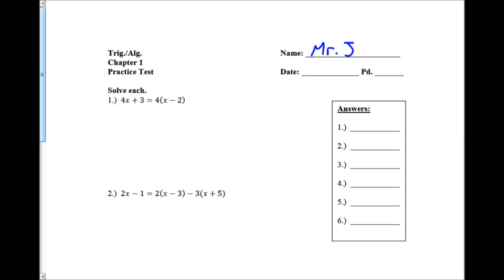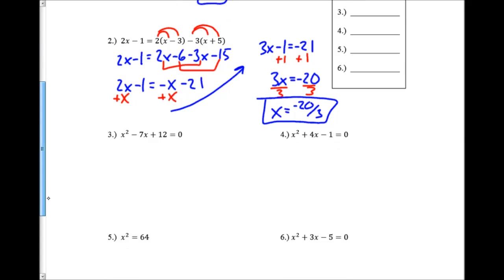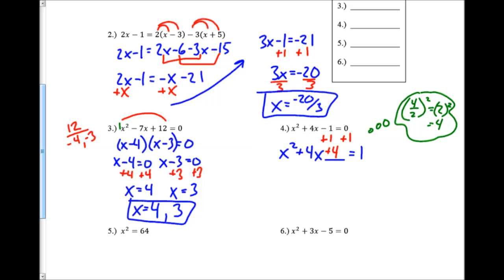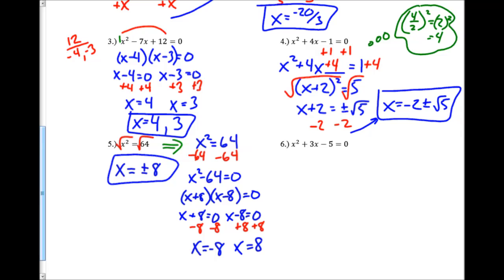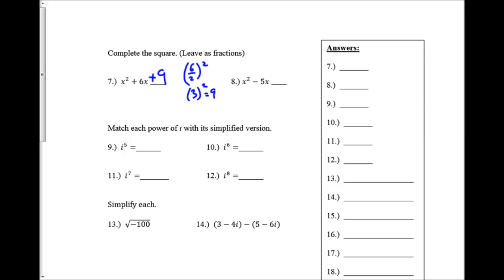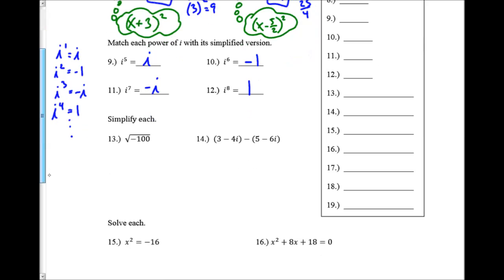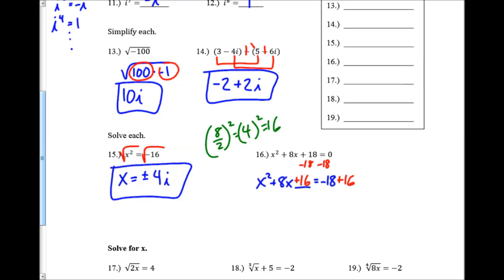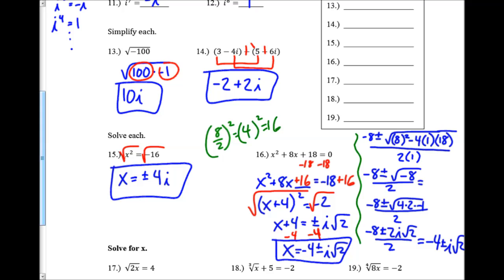Trig Alg Practice Chapter 1 Test #1-16